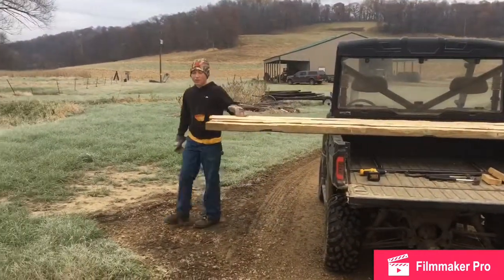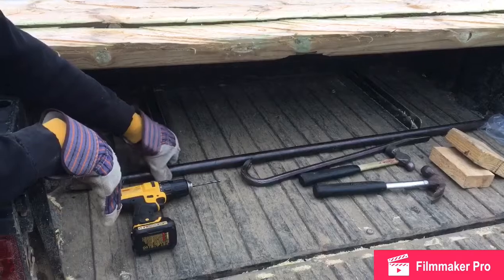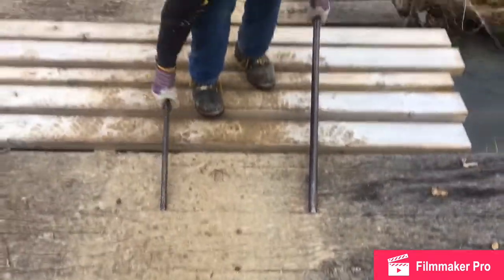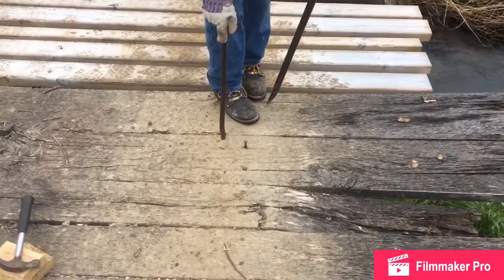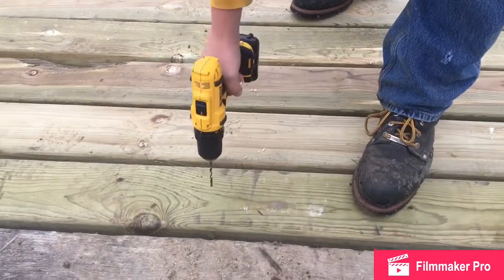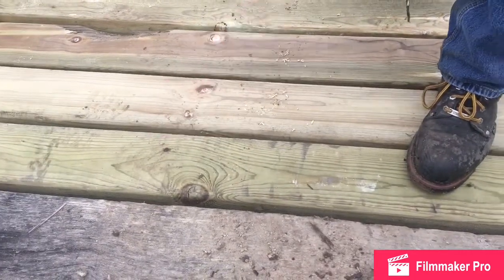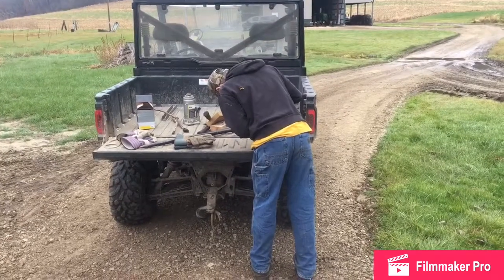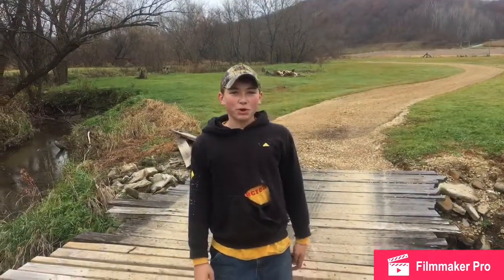Fixing the bridge